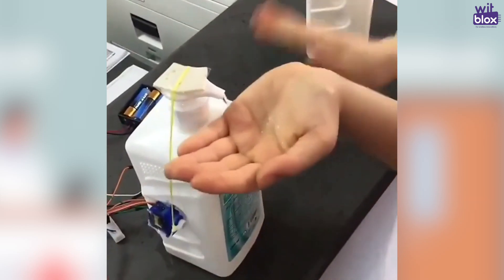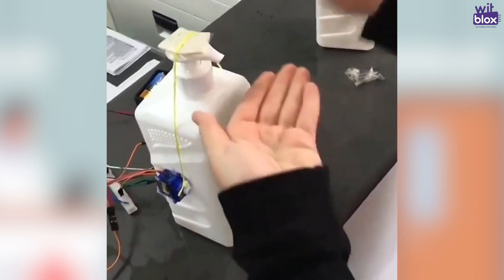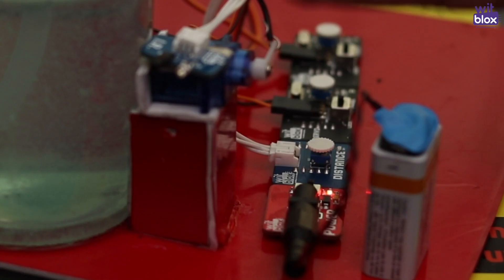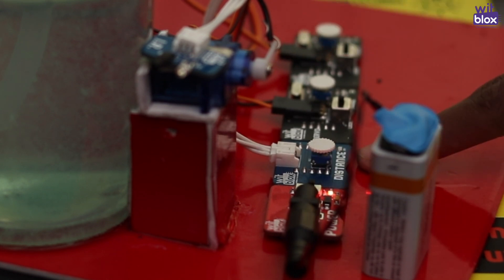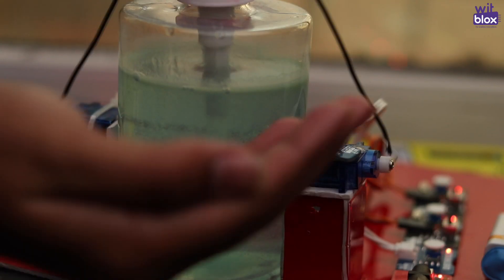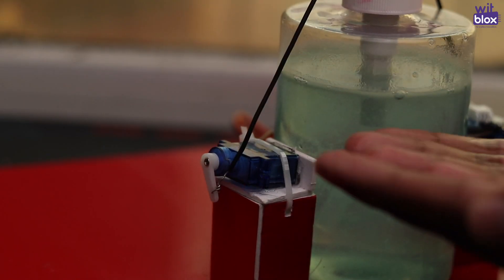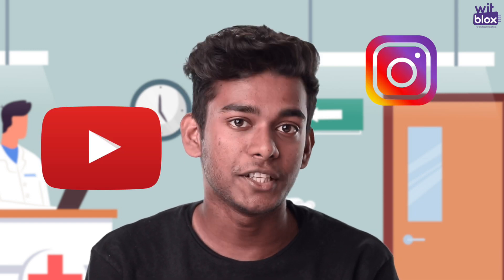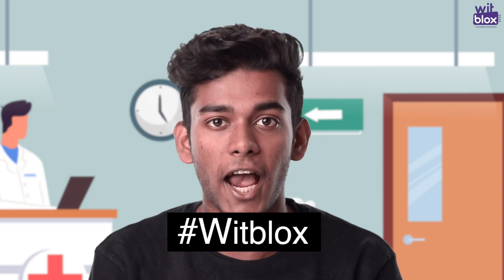Touchless Sanitizer || Witblox SafeHands Challenge || WItBlox Maker Challenge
The World Health Organisation is spearheading the efforts against the spread of diseases . Lets do our part in letting the world know how to wash hands better with SafeHands Challenge
This week we challenge you design and build a Touchless Sanitizer